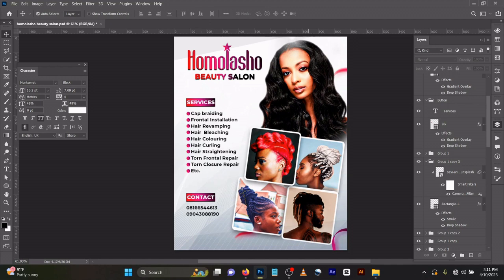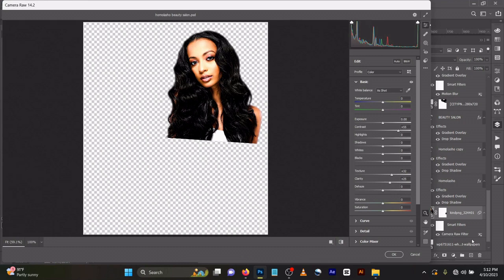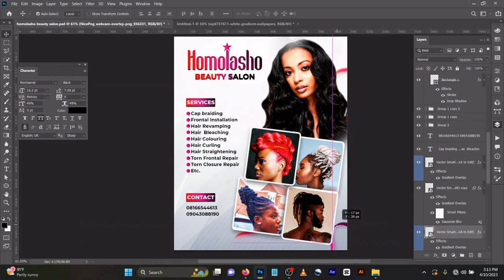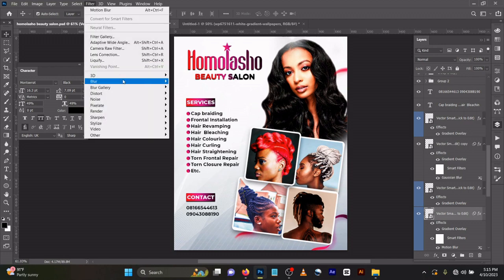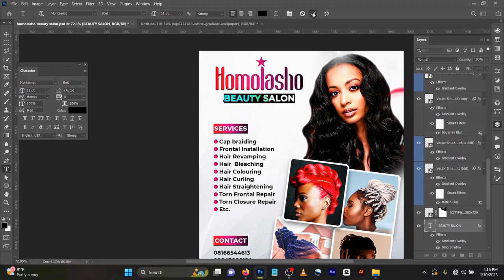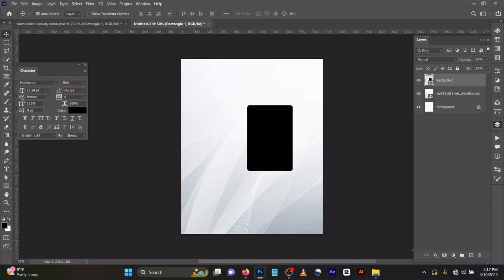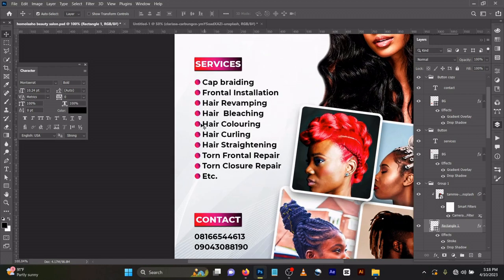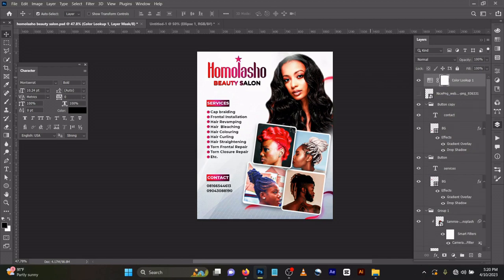How to Design SALON HAIR BEAUTY banner, Poster, Flyer in Photoshop Tutorial + FREE PSD Beginner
How to Design SALON HAIR BEAUTY banner, Poster, Flyer in Photoshop Tutorial, free psd included